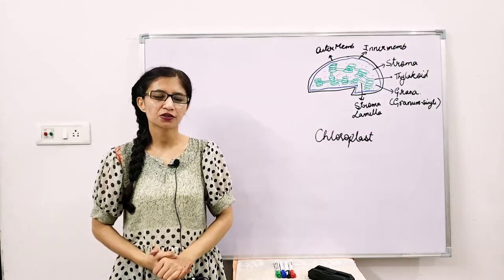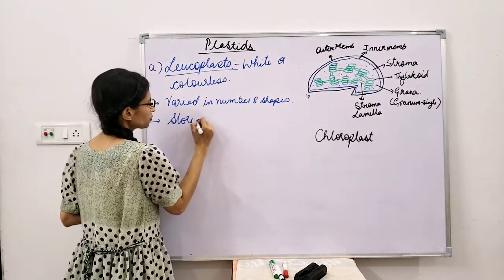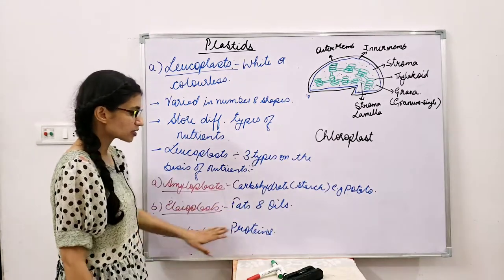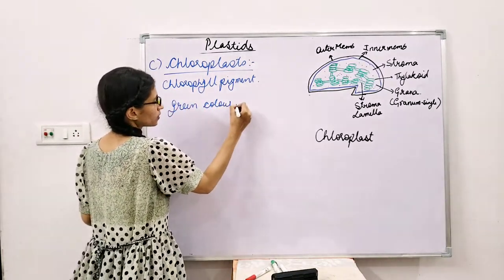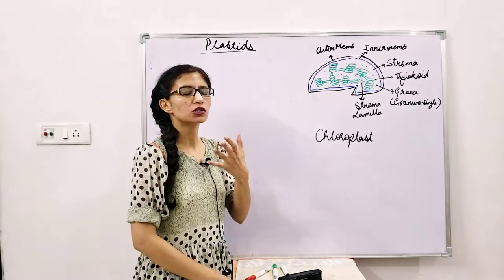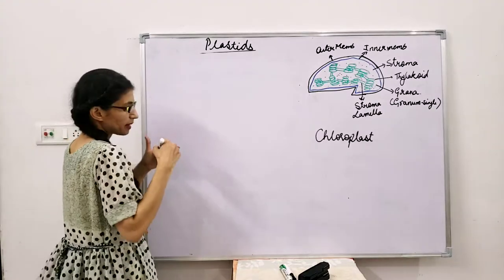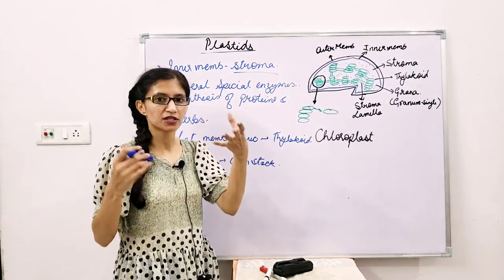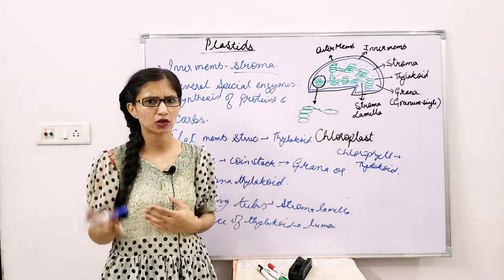Cell The Unit of Life- Plastids. | Biology Class 11th | CBSE | NCERT| NEET| AIPMT| ICSE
This Video Lecture is on the Chapter "Cell The Unit of Life" from Class 11th Biology Syllabus. The Lecture Talks about Plastids in detail.

It is helpful for students studying in CBSE, ICSE, IGCSE, IB, RBSE or any other State Boards. It is also useful for students preparing for AIPMT, NEET, KVPY, NTSE and International and National Biology Olympiads.

The Lecture is taught by Amrita Tiwari in a pvery detailed and simplified manner so that students can understand the crust of the content. Miss Amrita Tiwari is very highly qualified and have expertise in Biology and Biotechnology Research. She has a good experience of teaching High School as well as Medical Students.

If you have any questions, feedback and suggestions regarding the content or about the channel then please feel free to mention it in the comment section below, keeping the YouTube Guidelines in Mind.

Introduction Music Credit - Safety Net (YouTube Free Music)

Ending Music- Music Credit-
FreeStyle- (End Clip)